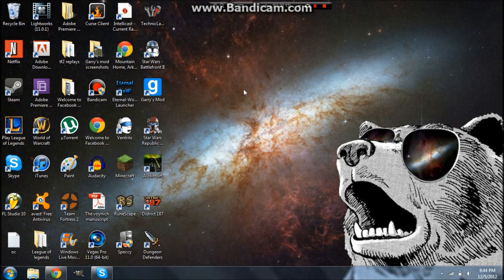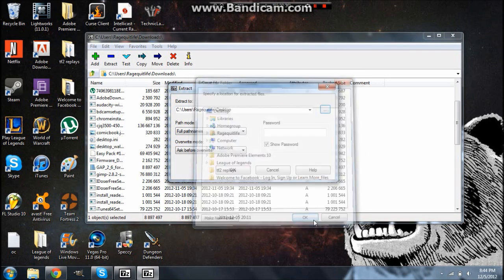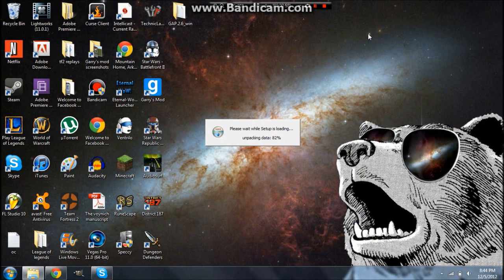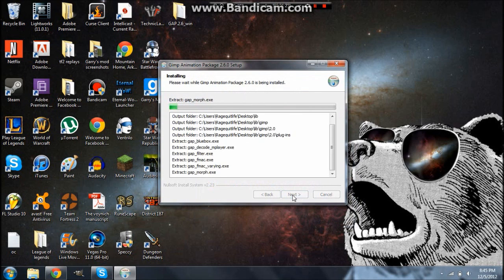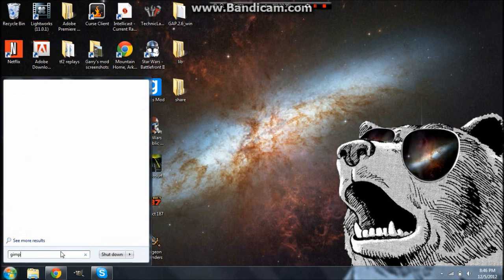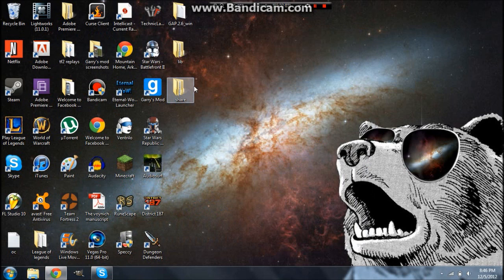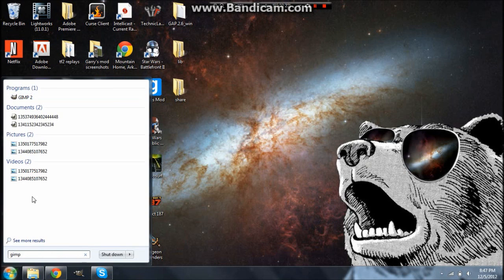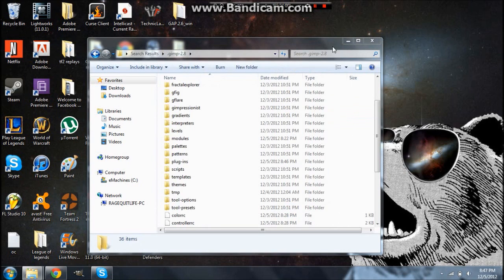How to install GAP (Gimp animation package)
Link to the video with download links and a tutorial on how to make gifs. /watch?v=u5_3MGP2Lj4